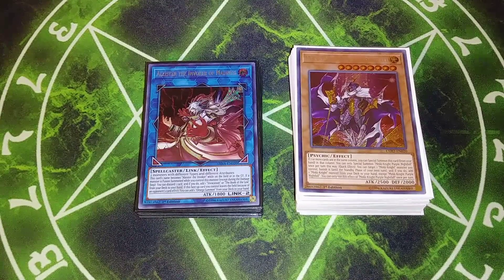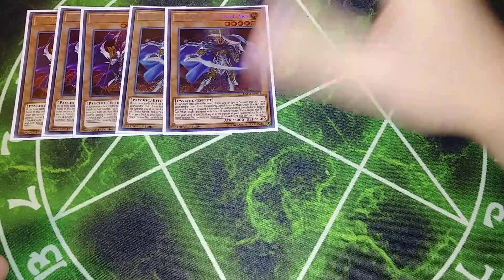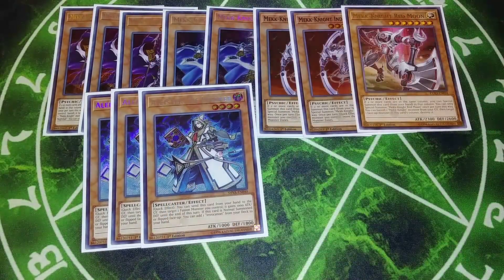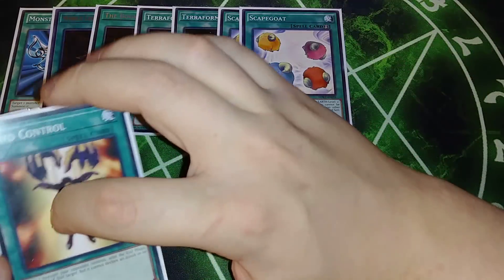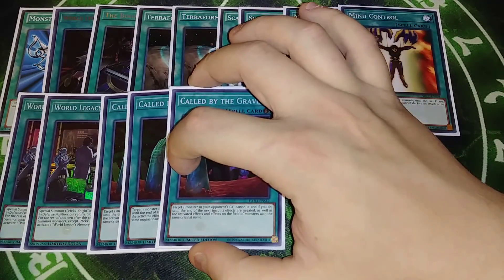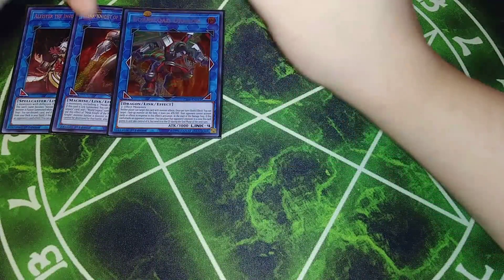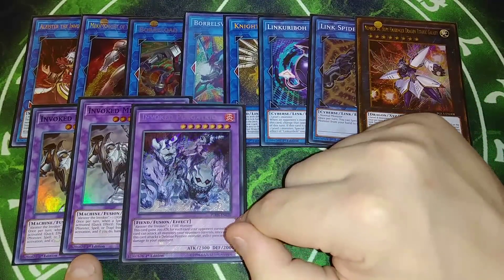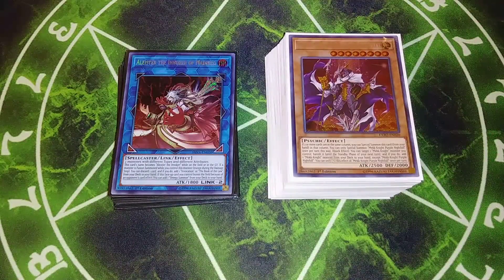YUGIOH! INVOKED MEKK-KNIGHT DECK PROFILE (JANUARY 2019)